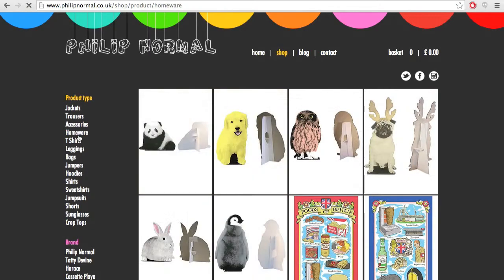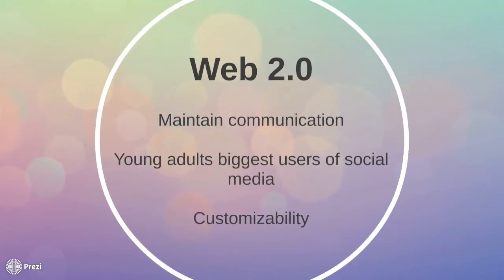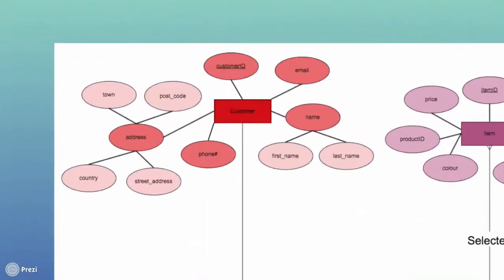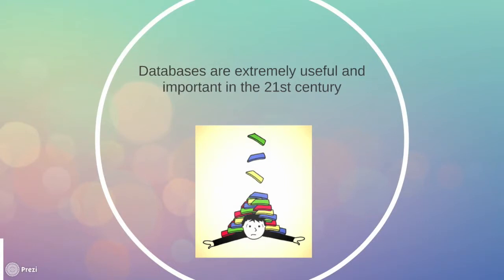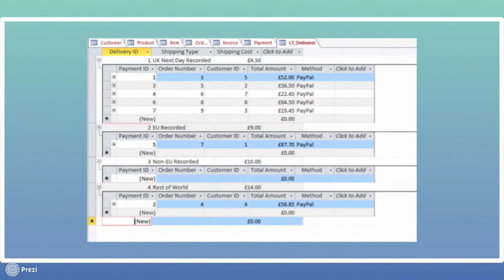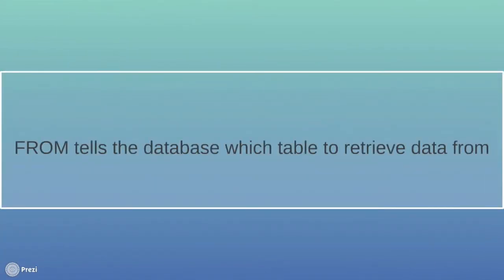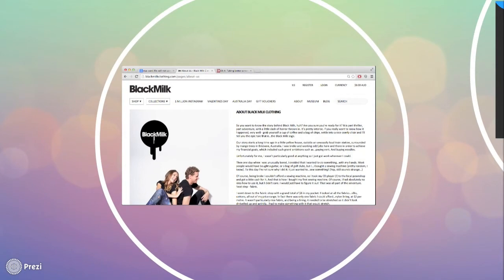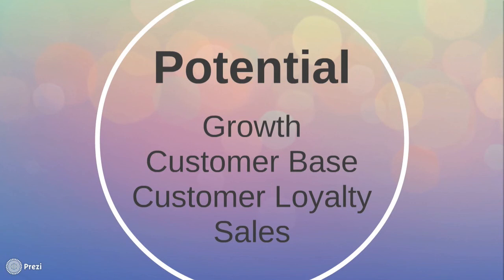MAN2092 - Group 22